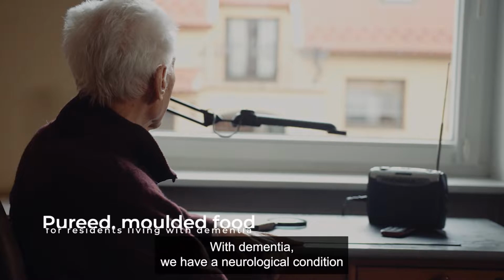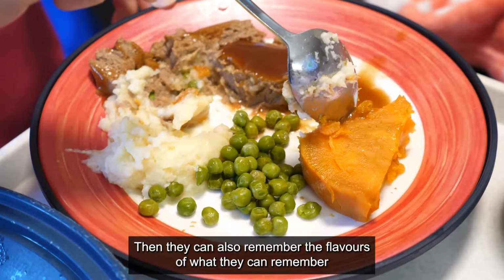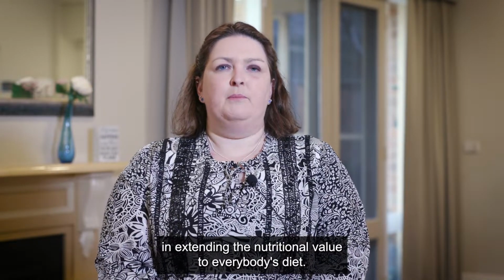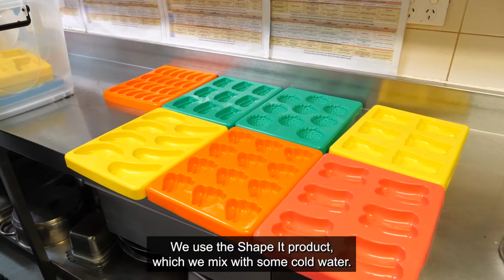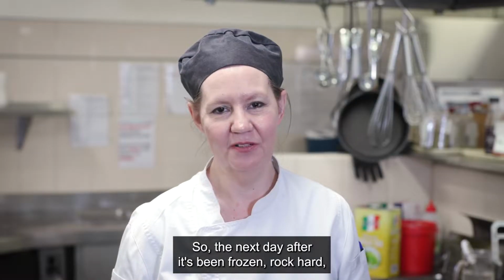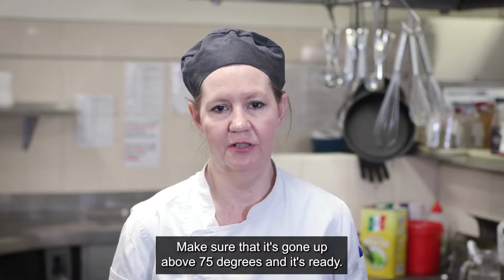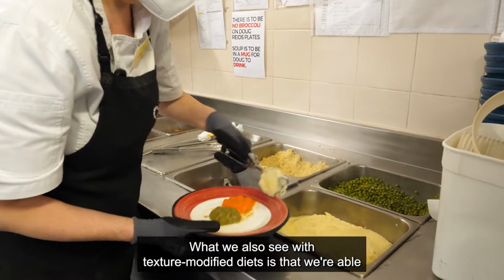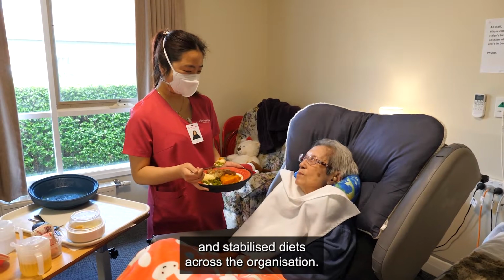Food for residents living with dementia